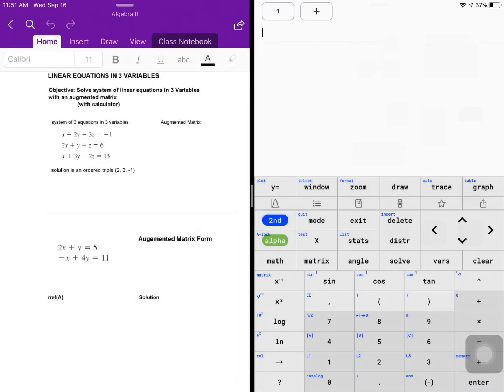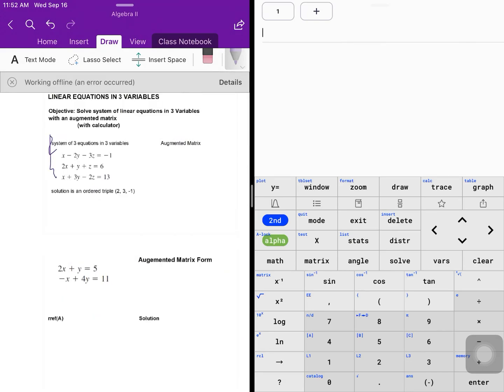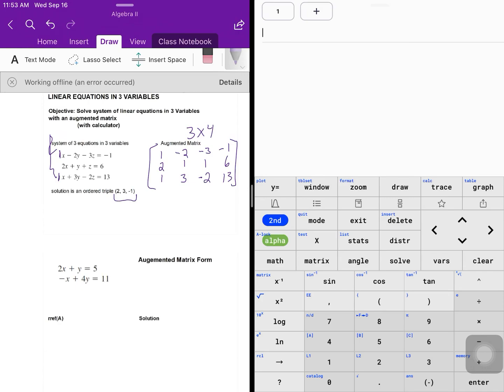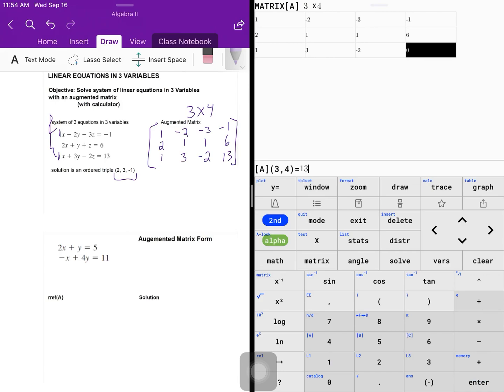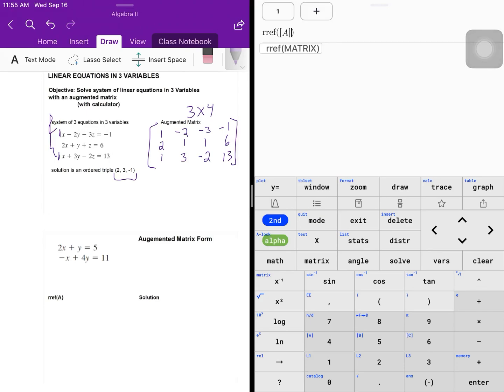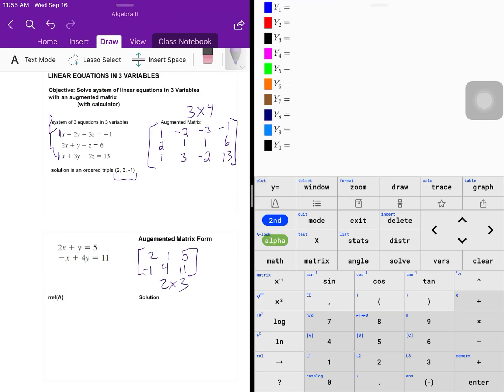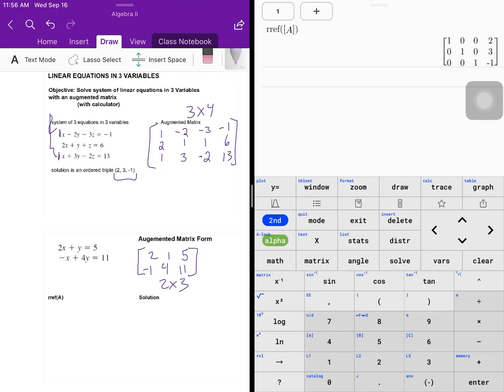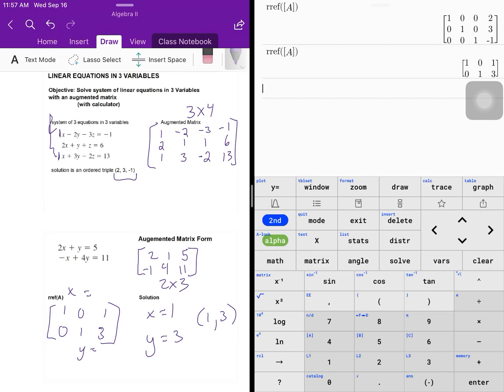Solving Matrices with 3 Variables